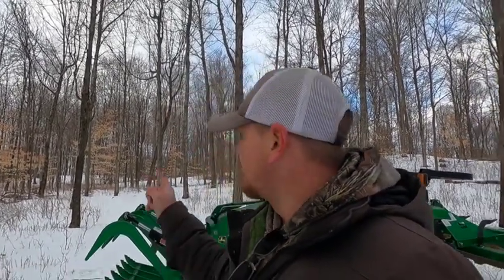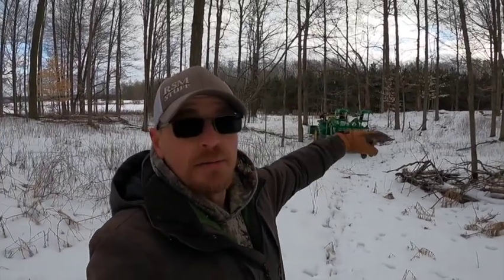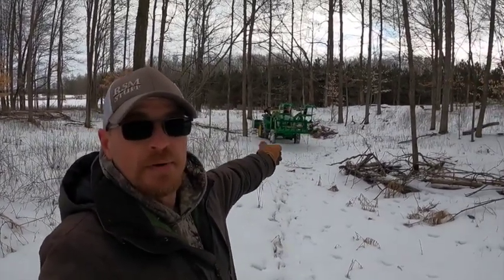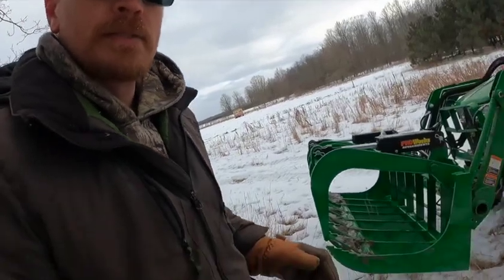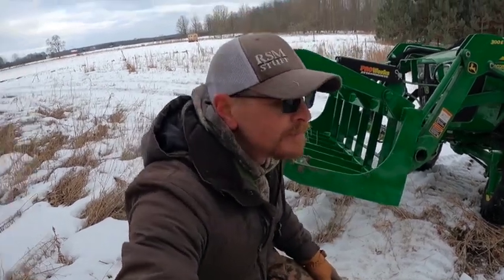Trying out the Grapple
Tried the grapple today. Wasn't Verry successful. Could not get traction to really try it out and a lot of the things I want to clean up are froze to the ground. I will try it again once it warms up.